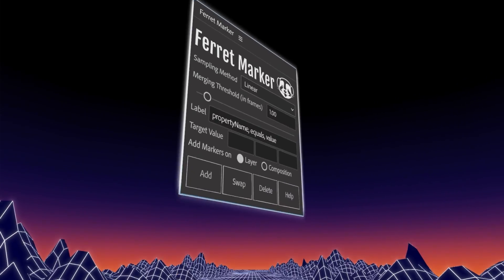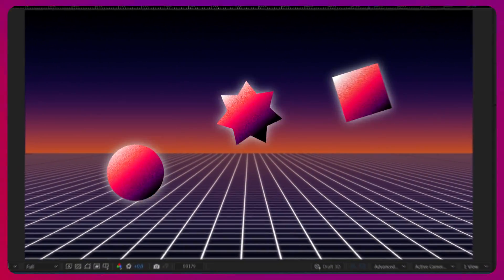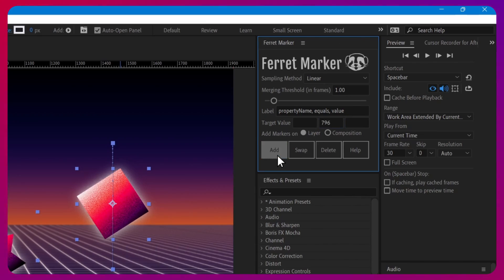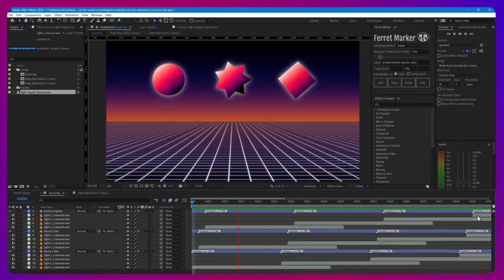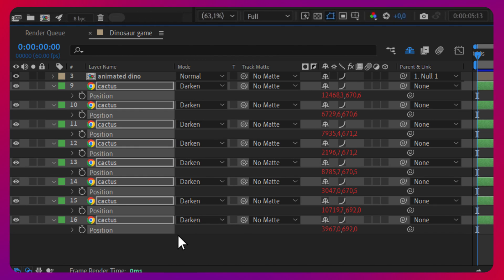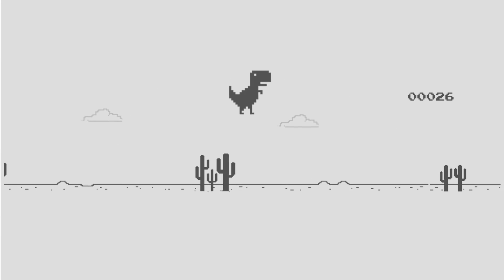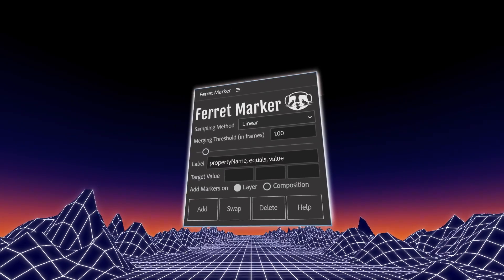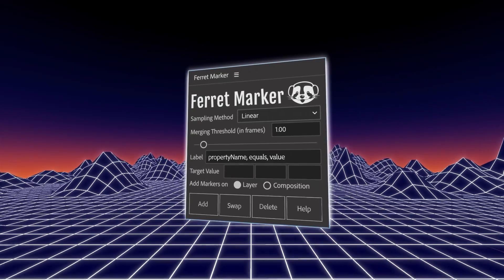Ferret Marker for After Effects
Ferret Marker is a timeline tool that locates all occurrences of your target value and add markers on them.